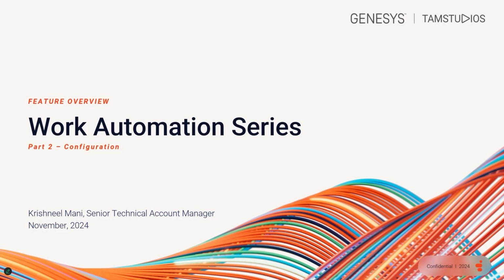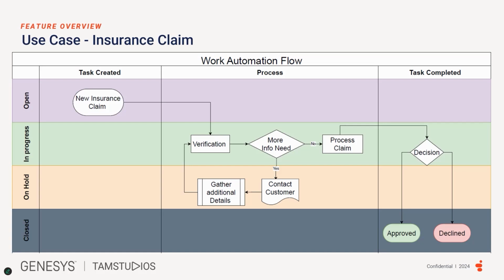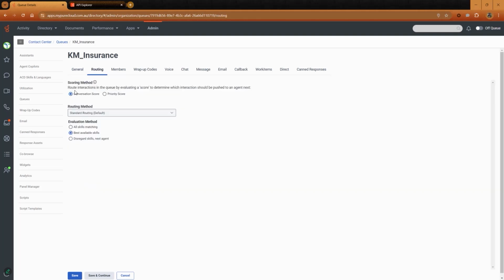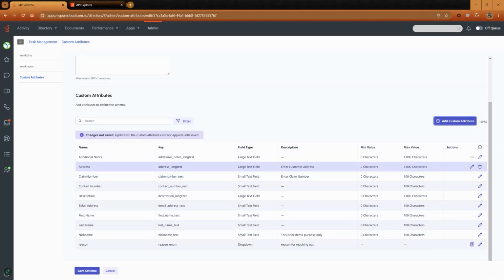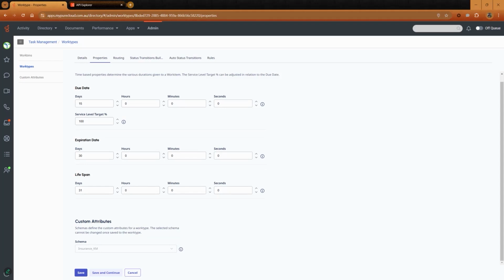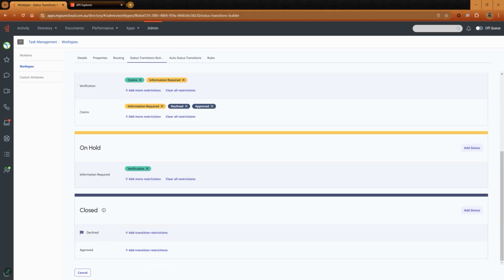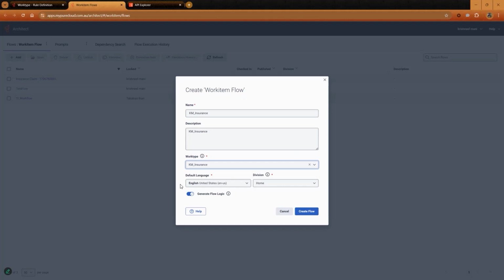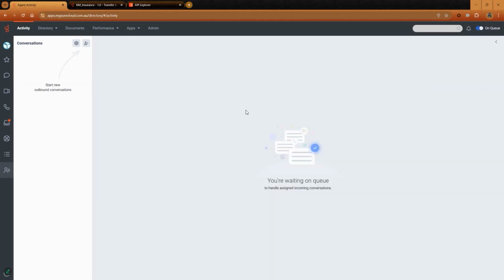Introducing Work Automation high-level configuration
Genesys Cloud now includes Work Automation, aimed to assist with tracking customer requests across the organization, spanning from the front-office to the back-office. Administrators can use work automation to define tasks and automate workflows based on predefined processes. This feature, built on the Genesys Cloud process automation solution, empowers the organization to automate, route, and manage work for all stages of the customer life cycle to deliver an enhanced and orchestrated customer experience.
Want a more detailed demo or ask any questions?